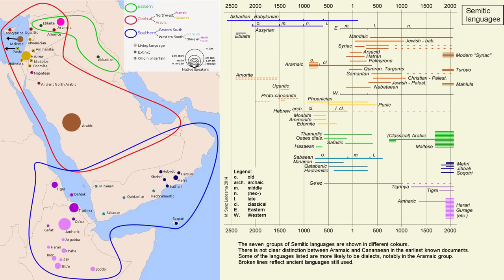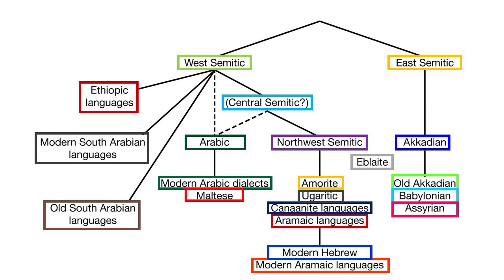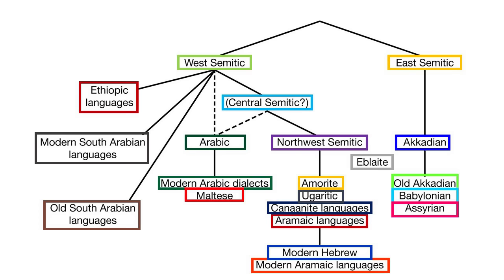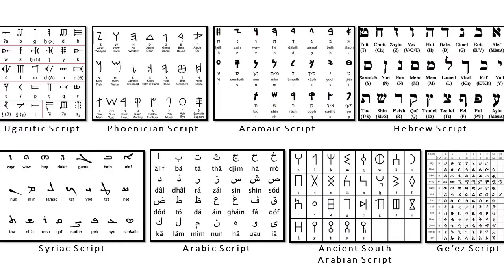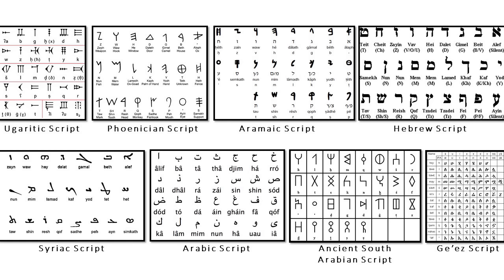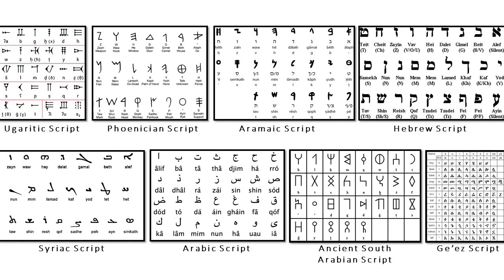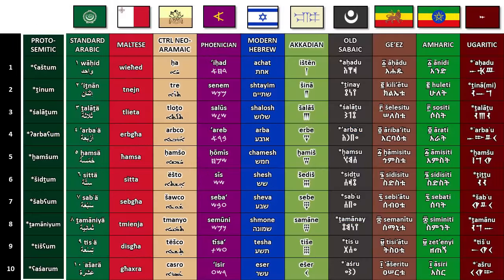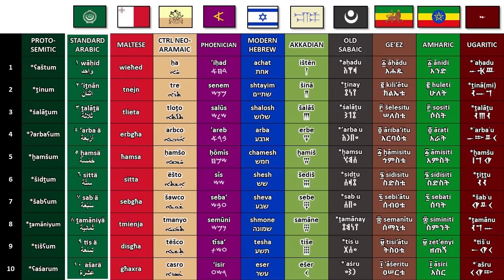SEMITIC LANGUAGES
This is Andy from I love languages. Let's learn different languages/dialects together.

I hope you have a great day! Stay happy!

The Semitic languages (77 languages) are a branch of the Afroasiatic language family. They are spoken by more than 330 million people across much of West Asia, the Horn of Africa, and latterly North Africa, Malta, West Africa, and in large immigrant and expatriate communities in North America, Europe, and Australasia. The terminology was first used in the 1780s by members of the Göttingen school of history, who derived the name from Shem, one of the three sons of Noah in the Book of Genesis.

Most scripts used to write Semitic languages are abjads – a type of alphabetic script that omits some or all of the vowels, which is feasible for these languages because the consonants are the primary carriers of meaning in the Semitic languages. These include the Ugaritic, Phoenician, Aramaic, Hebrew, Syriac, Arabic, and ancient South Arabian alphabets. The Geʽez script, used for writing the Semitic languages of Ethiopia and Eritrea, is technically an abugida – a modified abjad in which vowels are notated using diacritic marks added to the consonants at all times, in contrast with other Semitic languages which indicate diacritics based on need or for introductory purposes. Maltese is the only Semitic language written in the Latin script and the only Semitic language to be an official language of the European Union.

If you are interested to see your native language/dialect be featured here.